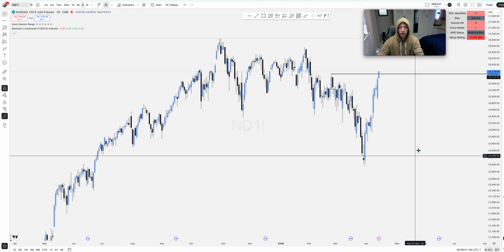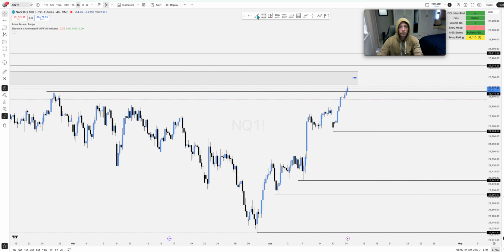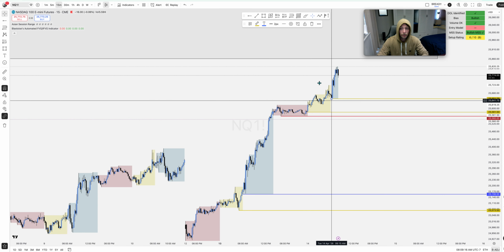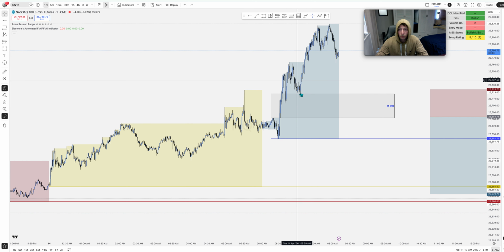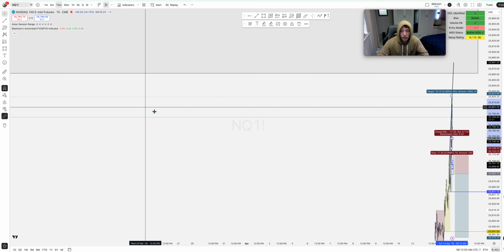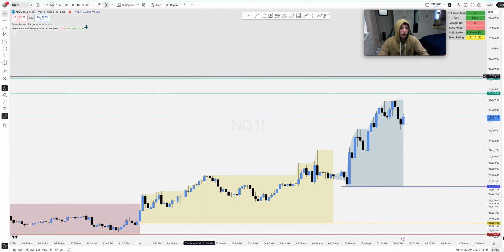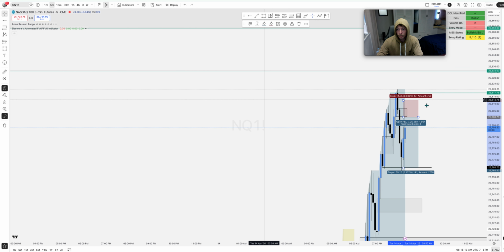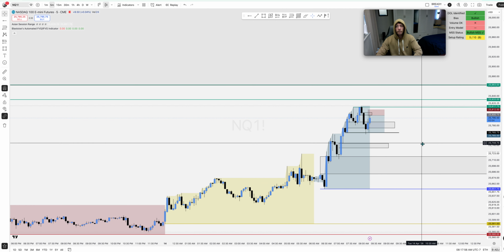Understanding DOL's and higher timeframe for lower timeframe executions!!